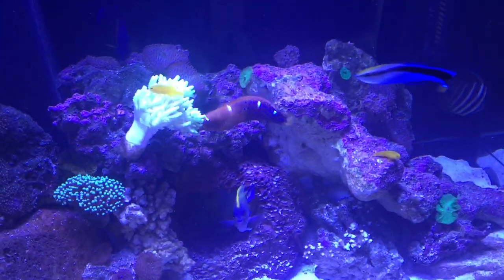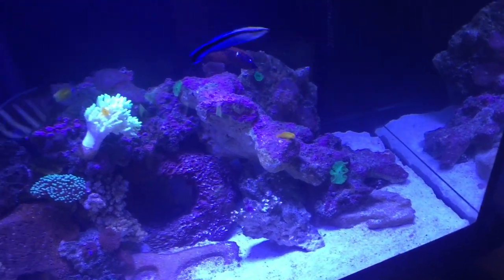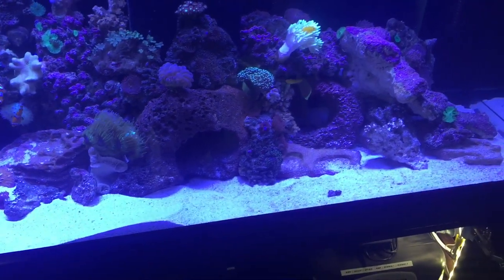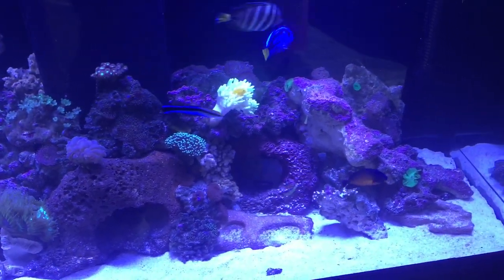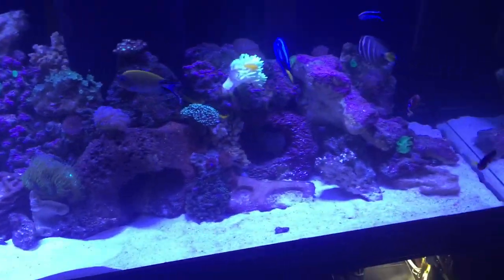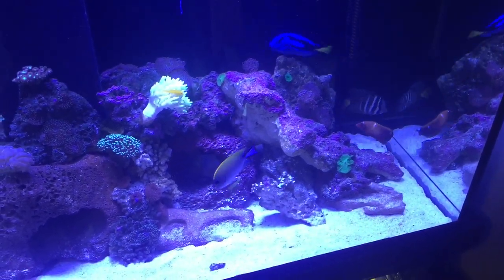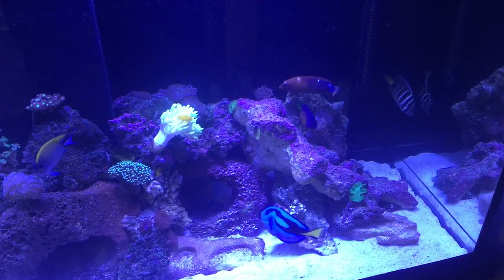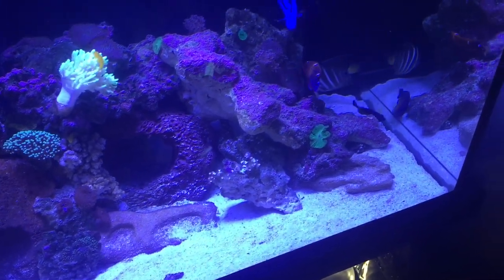The good and bad of keeping Wrasse